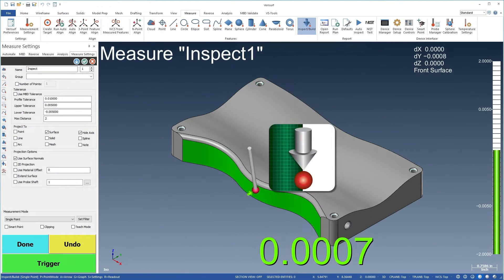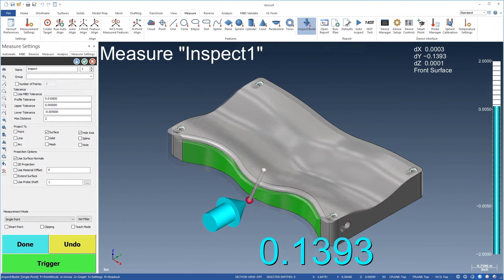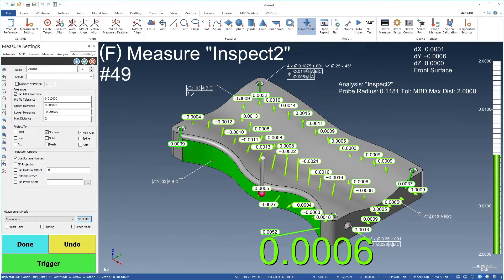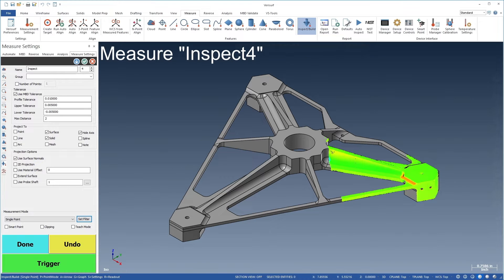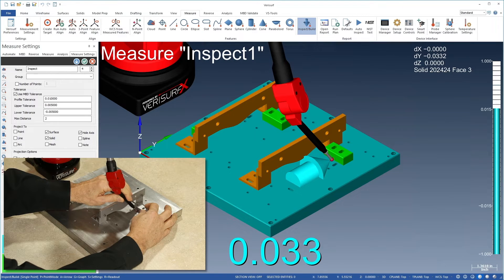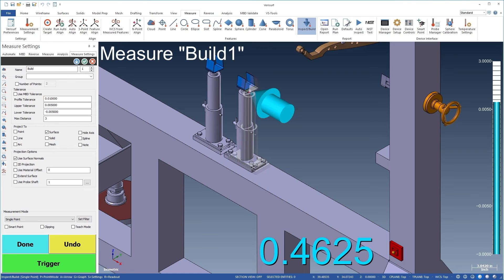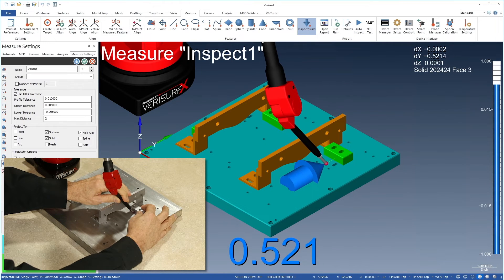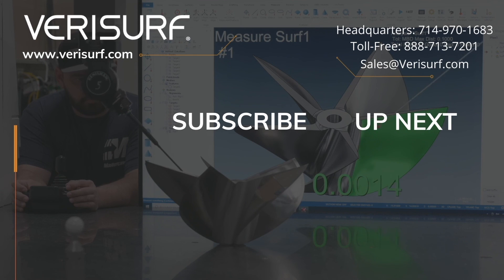Verisurf BUILD Overview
✅ Industry-leading tool for real-time model-based inspection, tool fabrication, and computer-aided assembly.
✅ Graphical, 3D deviation arrow that provides a ‘live’ display of the distance from the device probe to the nominal model.
✅ Associative MBD tolerance reveals whether the part is good even before you measure it.

Verisurf BUILD is the industry-leading tool for real-time model-based inspection, tool fabrication, and computer-aided assembly. The heart of Verisurf BUILD is a graphical, 3D deviation arrow that provides a ‘live’ display of the distance from the device probe to the nominal model. As a fabrication tool, 'build'-feedback is used to position objects such as tooling-details, based on the CAD definition of their basic position and shape. As an inspection tool, it analyzes profile and position tolerance-condition on machined parts and assemblies.

Verisurf BUILD revolutionizes the inspection process with an intuitive interface that displays real-time, part-to-model deviations as you inspect. Live feedback combined with associative MBD tolerance reveals whether the part is good even before you measure it. BUILD uses a 2-point analysis to report the error in thickness, step, gap, and flush measurements between surfaces. This analysis facilitates the build process and can be used to document as-built condition. Real-time inspection supports both single-point and continuous measurement with probing devices. You can even use a scanner to generate real-time deviation color maps for rapid surface-profile evaluation.

The combination of powerful CAD tools, associative MBD tolerance, and real-time device control, facilitates part placement by allowing you to indicate parts into position. Verisurf BUILD simplifies the assembly process by displaying 'build' arrows that change 'size and color' to reflect the tolerance-condition; when the arrow turns green, the part is located within tolerance.

BUILD enables a wide range of fabrication and assembly operations. When shaping a surface in applications such as forming, the build-arrow provides a quick way to check progress toward nominal profile, after which trim lines can be laid out using nominal wireframe geometry. Tooling details, clamps, and assemblies can be positioned on a fixture, and the fixture itself can be plumbed and leveled. In some cases, hard tooling can be eliminated entirely by using build-to-position hardware on a flexible holding fixture.

With Verisurf BUILD, you can inspect position and profile, and fabricate tooling assemblies faster and at a lower cost than with other processes or software products. It’s no exaggeration to say that Verisurf BUILD is the product most used by today’s modern tooling manufacturers.

00:00 Introduction
00:10 Real-Time Tool
00:20 Live Graphical Display
00:40 Part To Model Deviation
01:00 Step, Gap & Flush
01:20 Real-Time Scanning Color Maps
01:30 Indicate Parts Into Position
01:40 Build Arrow Guidance
01:50 Fabrication Operations
02:10 Positioning Tooling Details
02:20 Fabricate Tooling Faster
02:30 Most Used Software
02:40 Schedule a Demo, Watch The Next Video & Subscribe